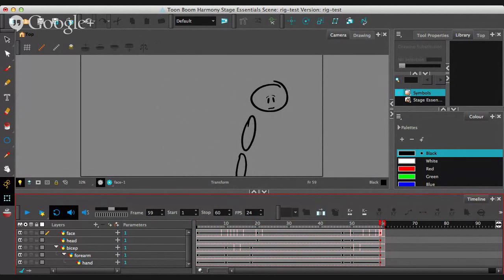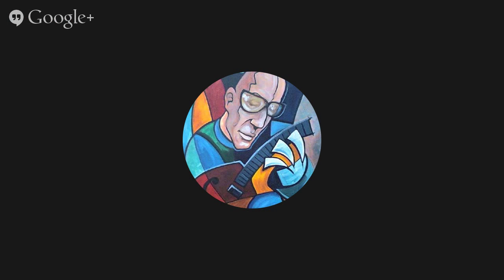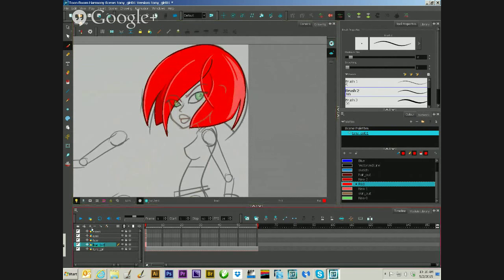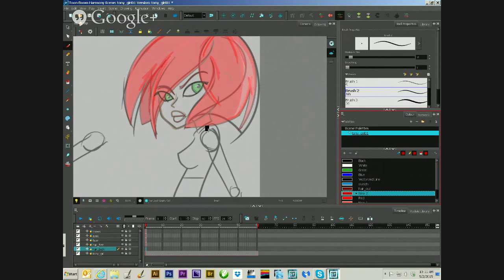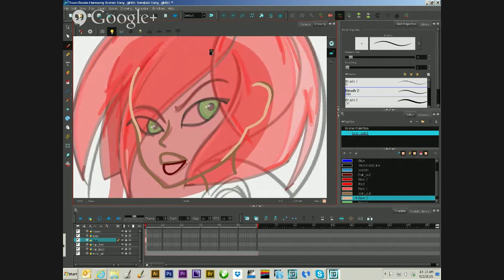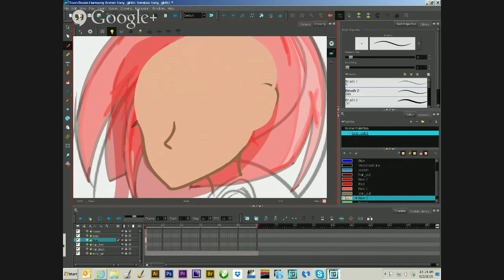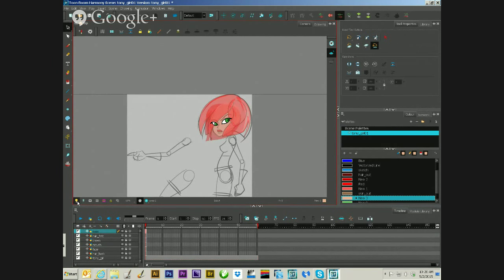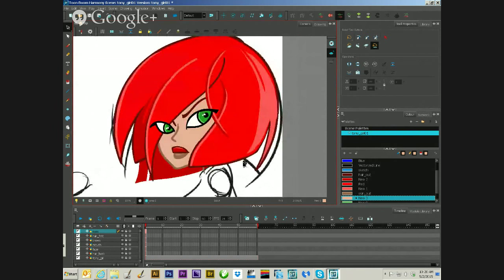Tonyteach BTS: Designing a Character w/ Chris Cartledge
Here's a behind-the-scenes look at Chris Cartledge & I designing a character for cut out animation. This is in prep for our LIVE Google Hangout "Toon Boom Harmony Essentials 12 : Rigging a Character" on Wednesday May 6, 3:00PM EST goo.gl/DE2hlO